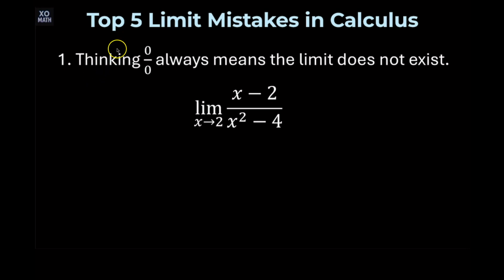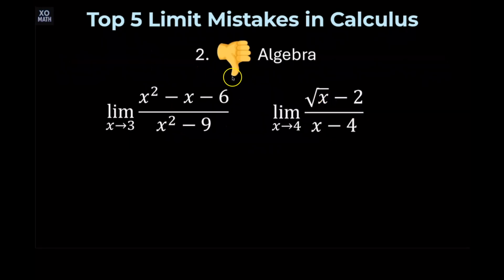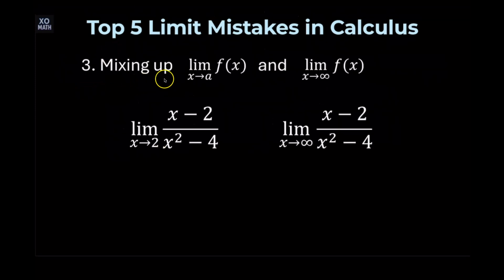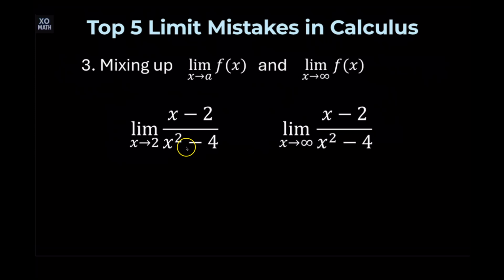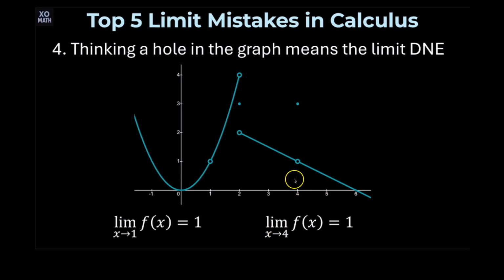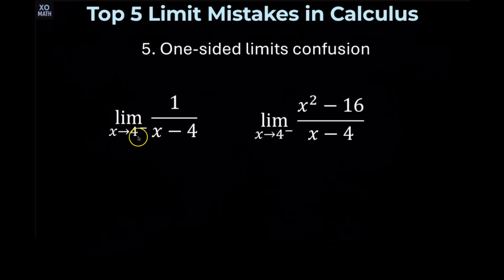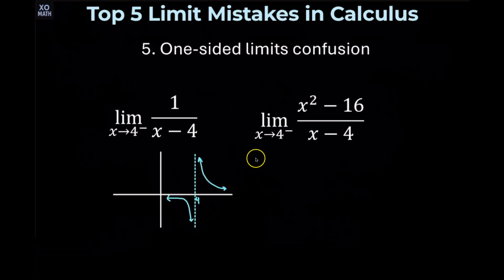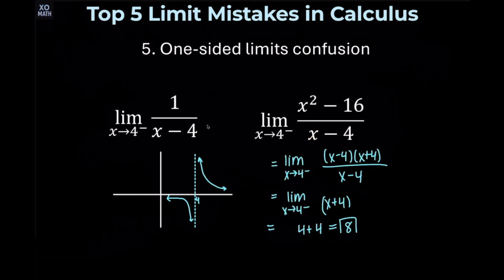Top 5 Common Limit Mistakes in Calculus and How to Avoid Them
Many students lose points on limit problems in calculus because of the same common mistakes. In this video lesson, I go through the top five limit mistakes that show up again and again and explain how to fix them. These examples cover algebra errors, rational functions, one-sided limits, and more. By the end, you will know exactly what to watch out for on your homework, quizzes, and exams.

What you will learn in this video:

1. Why 0 over 0 does not always mean the limit does not exist
2. How to avoid algebra mistakes when factoring and canceling
3. The difference between limits as x approaches a number and limits as x approaches infinity
4. How to correctly interpret graphical limits with holes in the graph
5. Understanding one-sided limits and vertical asymptotes

If you are preparing for calculus tests or the AP Calculus exam, this breakdown will help you avoid the most common pitfalls and boost your confidence with limit problems.